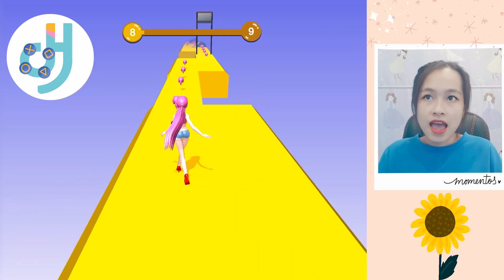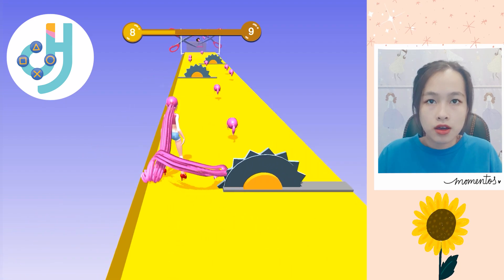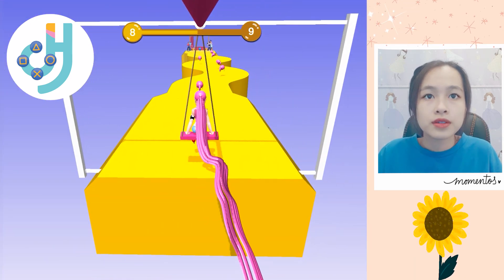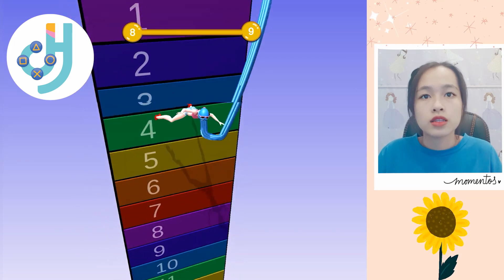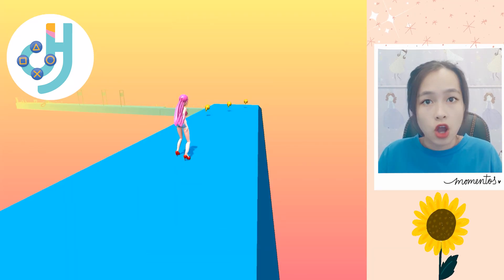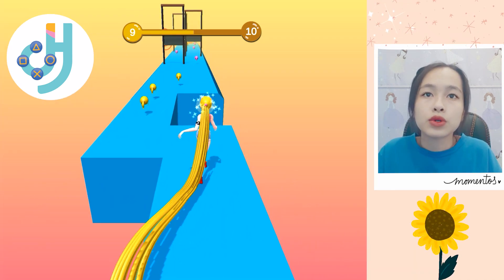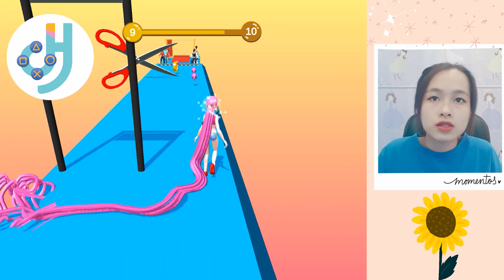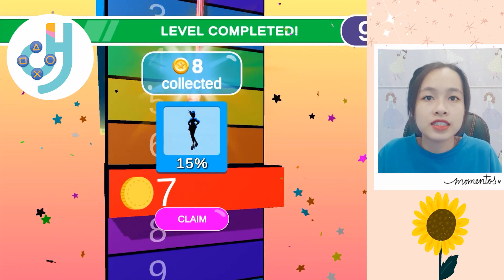NOOB vs PRO vs HACKER in Hair Rush (FUNNIEST APP GAME MOMENT) | All Level Gameplay Walkthrough Lv8-9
Welcome to DHMEDIA GAMING channel.
Enjoy playing and commenting with me to build a healthy and happy Gaming community.